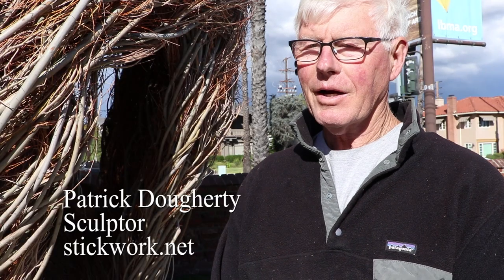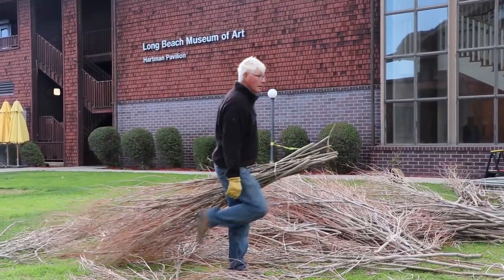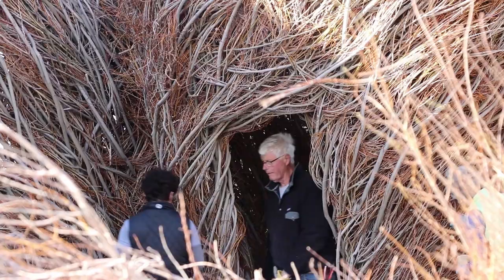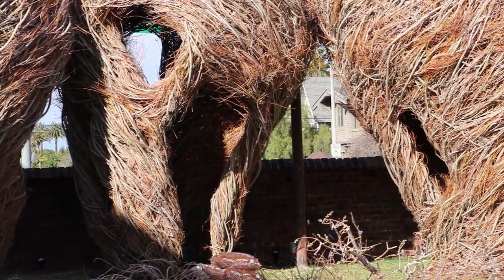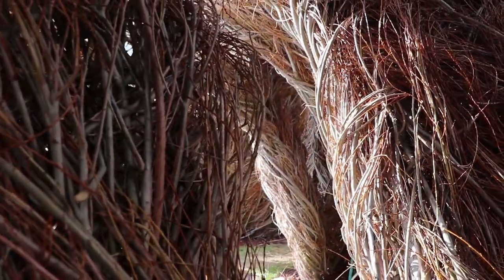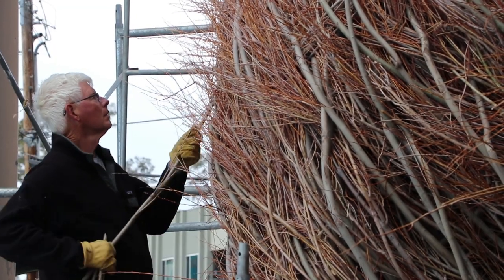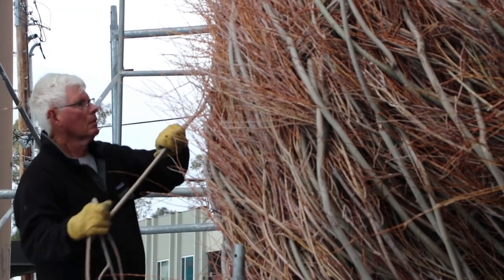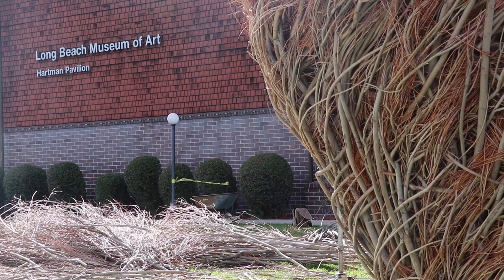Massive willow sculpture at Long Beach museum takes shape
Over the last three decades, sculptor Patrick Dougherty has built hundreds of environmental works around the world, his whimsical willow-stick structures enchanting art and nature lovers alike.

Long Beach now has one of its own; Dougherty just finished a site-specific installation at the Long Beach Museum of Art and it's ready for viewers to experience starting Friday, March 1, and yes you can walk inside the "vessels".